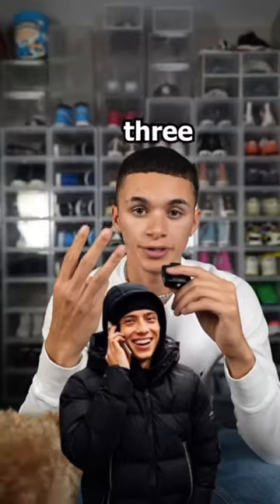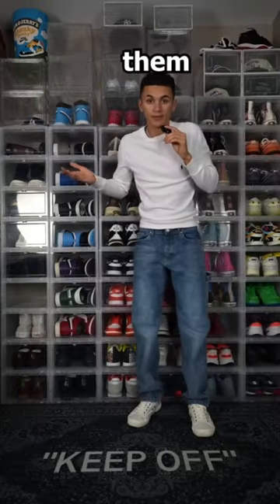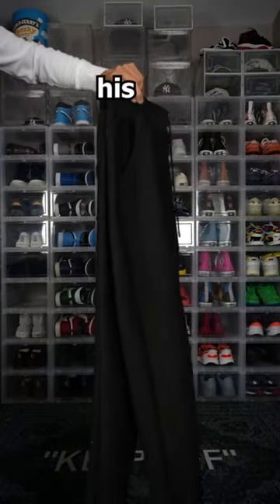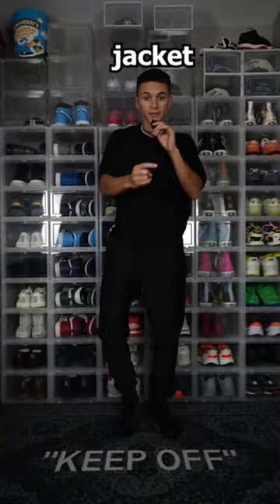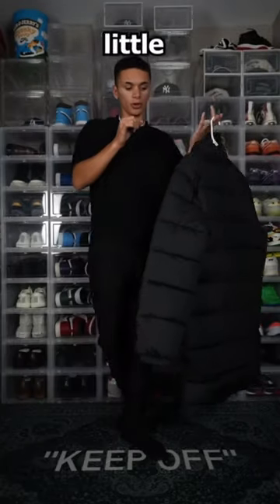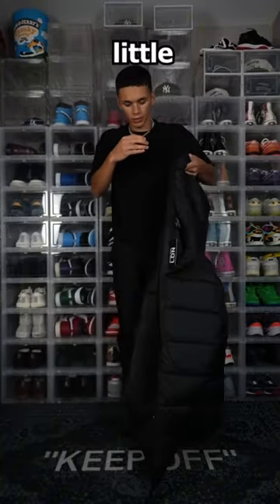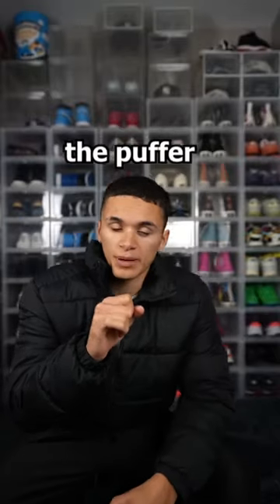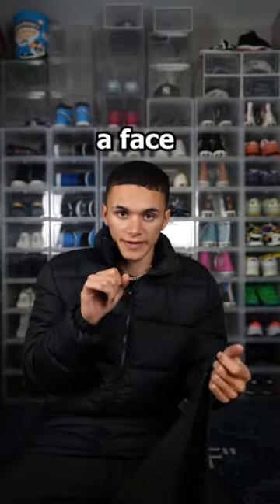Let’s Make a Central Cee Outfit!